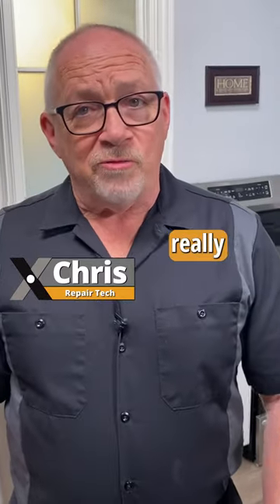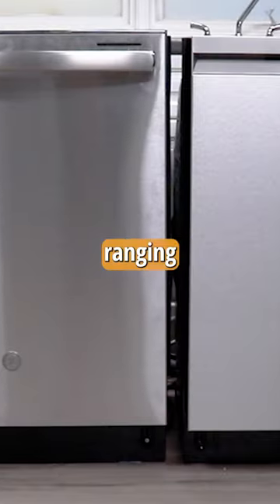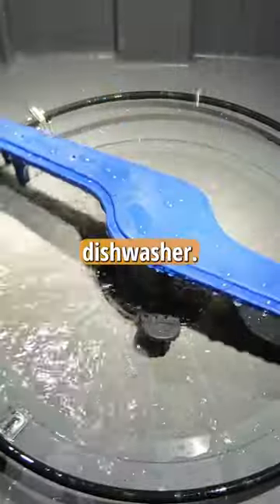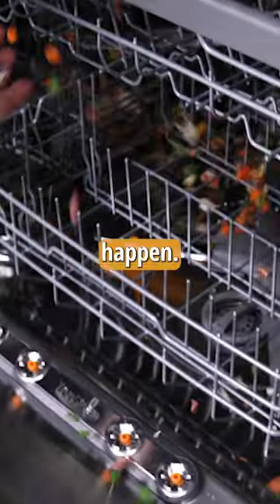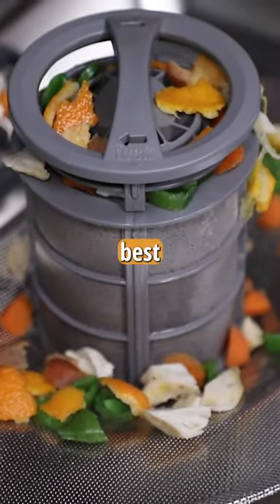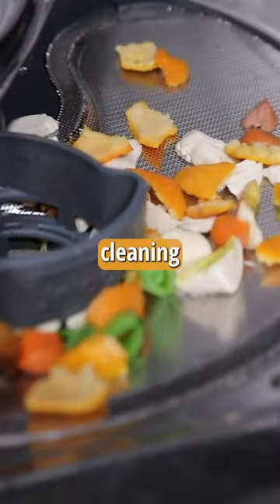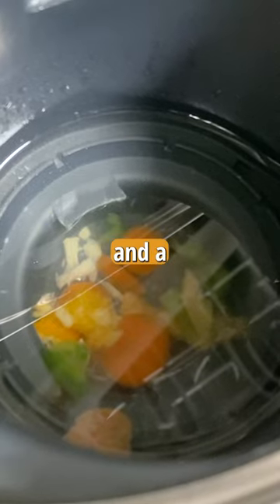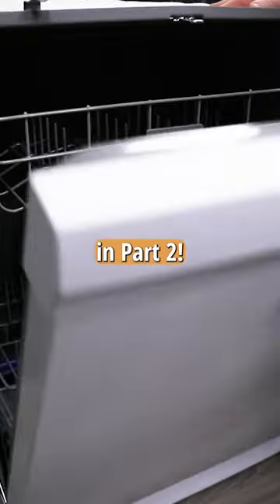Do You Have to Clean Your Dishes Before the Dishwasher? Do You Need a Hard Food Disposer? PART 1